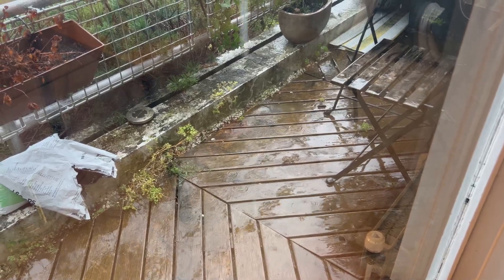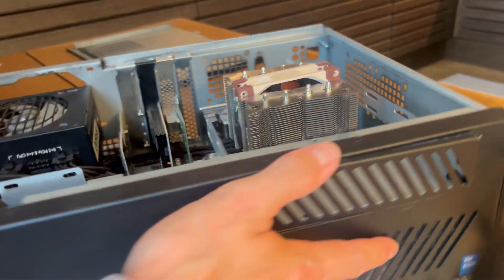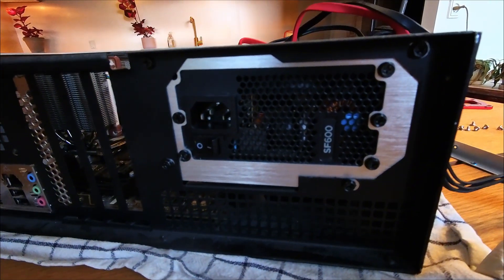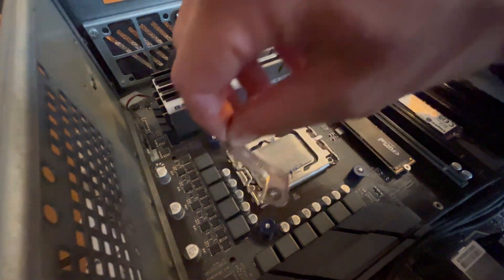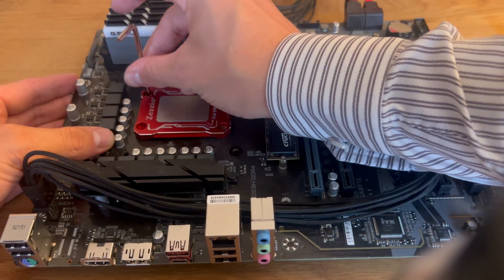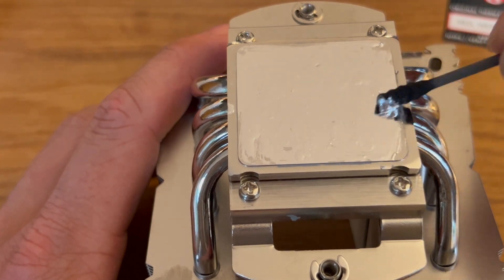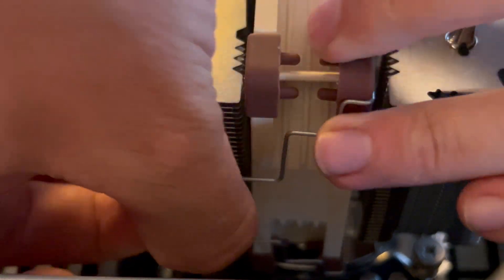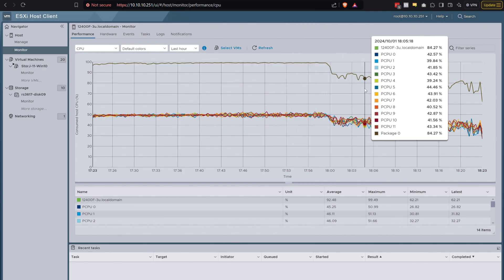Homelab maintenance I should have done before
On a rainy day when most would stay inside, I took on the challenge of giving my VMhost some much-needed love! 🌧️💻 Armed with a new PSU bracket, improved cooling, and a fresh coat of liquid metal, I set out to boost its performance and durability. This isn’t a full overhaul—just a series of small but meaningful upgrades to keep the machine running strong for the future.

With the sound of rain as my background music, I sang songs to the machine gods, hoping for their blessing on this build. 🎵⚙️ From mounting new brackets to fine-tuning airflow, join me as I walk you through every detail of this hardware upgrade!

If you’re into server builds, homelabs, or just enjoy the sights and sounds of tech tinkering on a rainy day, this one’s for you. Let’s get to work! 🔧💪

📌 Chapters:
0:00 - Rain
0:28 - Prepare VMhost for shutdown
1:22 - Relocate the VMhost
1:58 - Begin disassembly
2:41 - Begin whining over dumb case
3:55 - Secure PSU
4:48 - RAM upgrade
5:29 - Ode to misophonia
7:18 - Retention Mechanism Upgrade
10:45 - Cooler Liquid Metal application
12:25 - The most dangerous pool
12:35 - CPU Liquid Metal application
13:33 - Reassembly
14:43 - Power ON
14:57 - Affirming Upgrade
16:05 - Goodbye